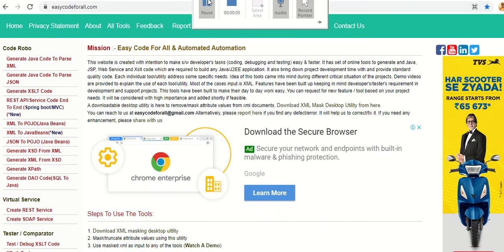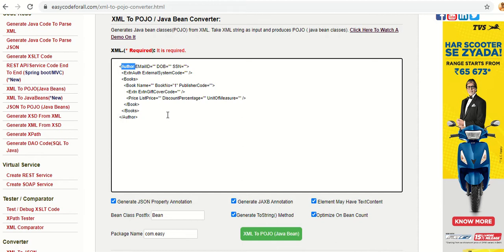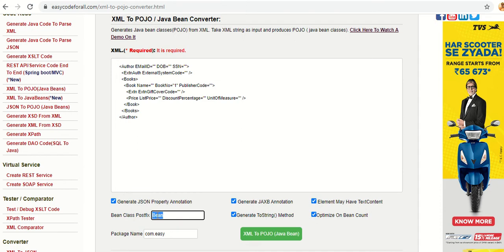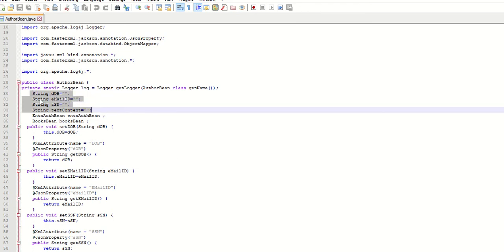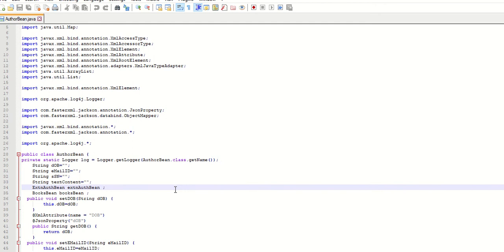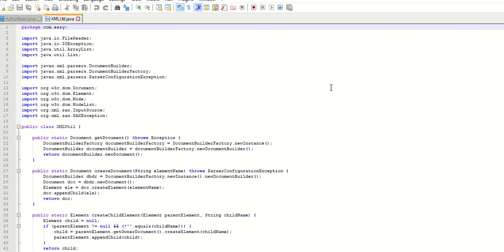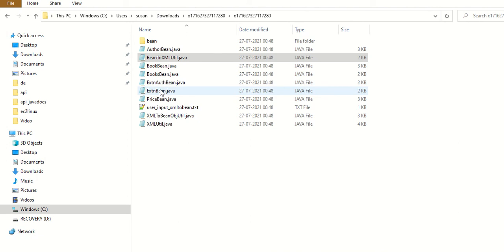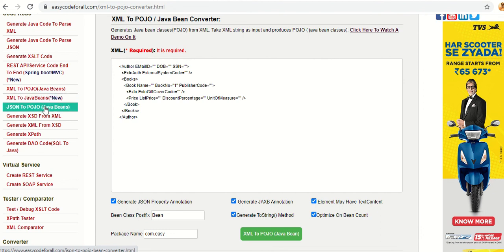XML To Java Bean / POJO Converter